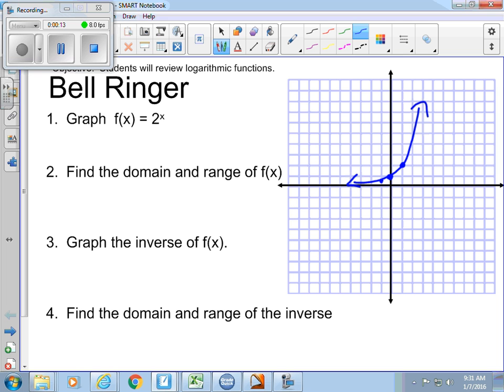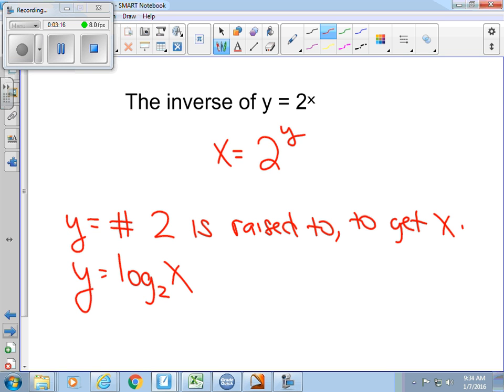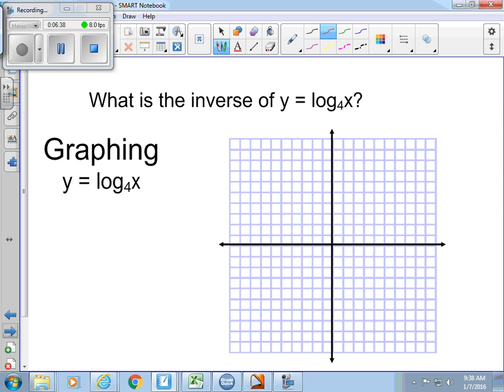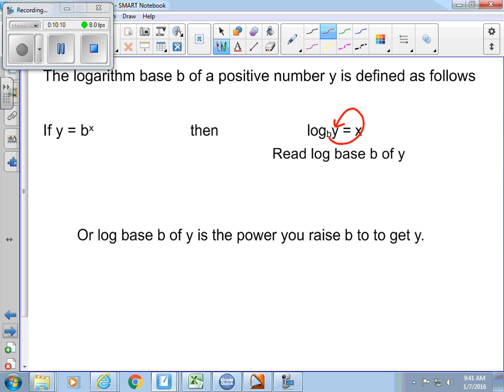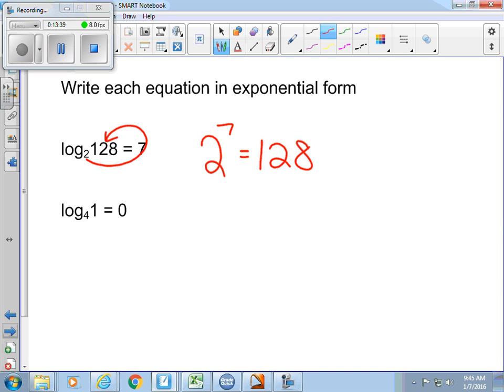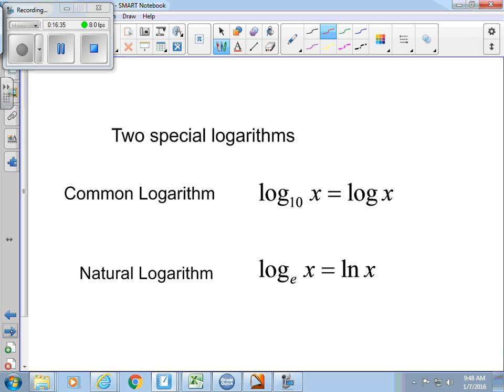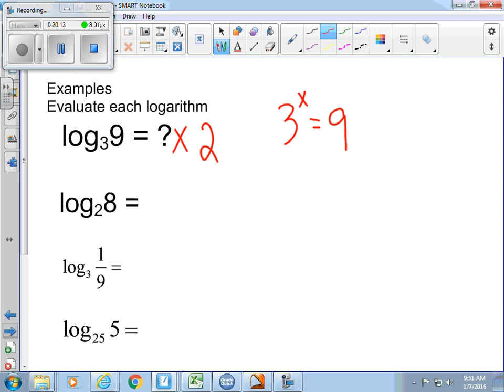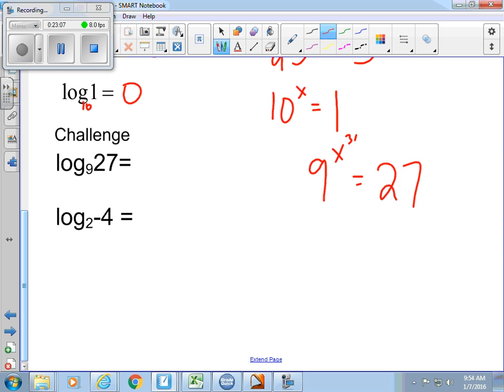January07 0956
Description